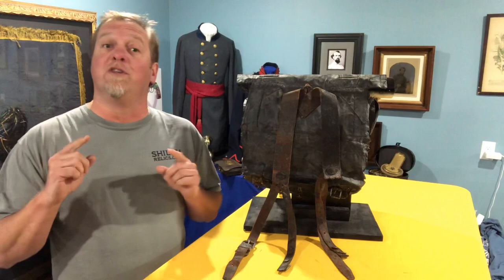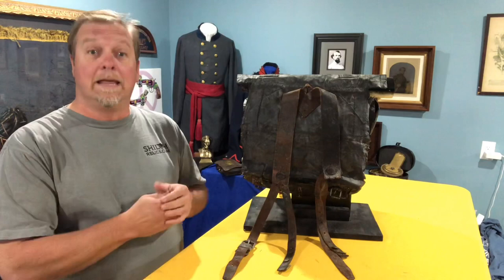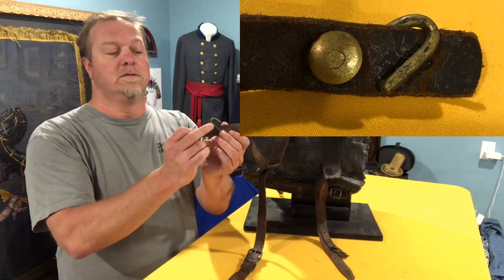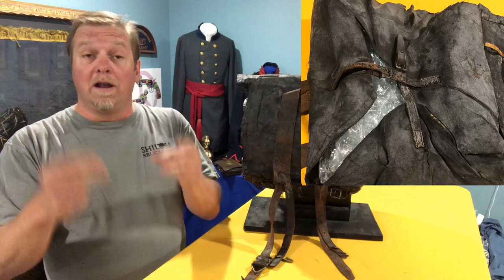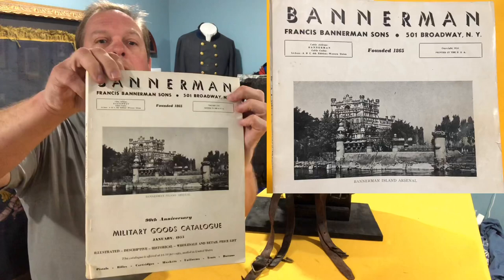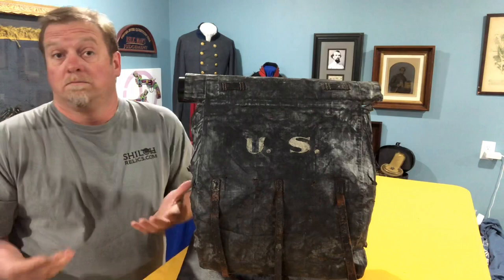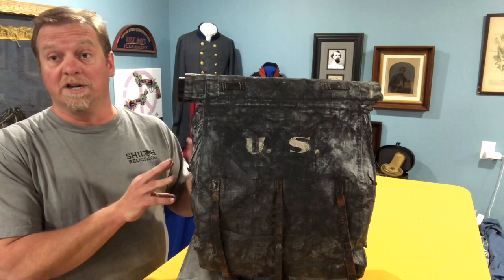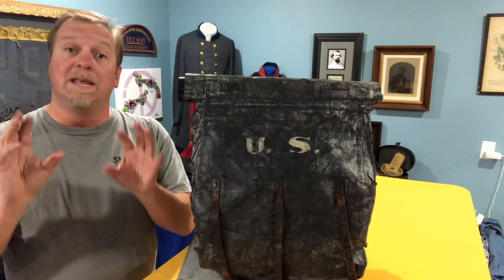Civil War Soldier's Tarred Canvas Knapsack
Informational Video by Rafael Eledge about an Original Civil War Soldier's Tarred Canvas Knapsack